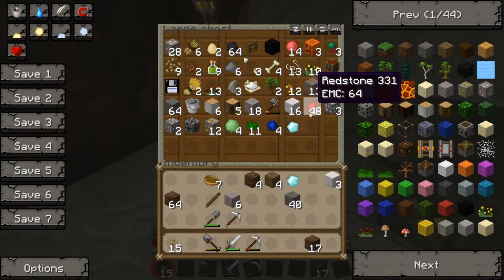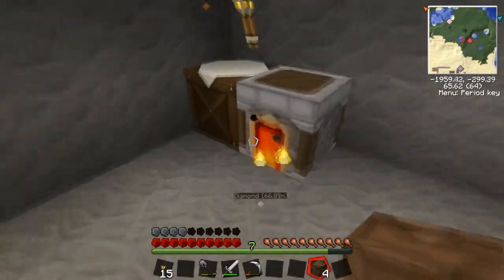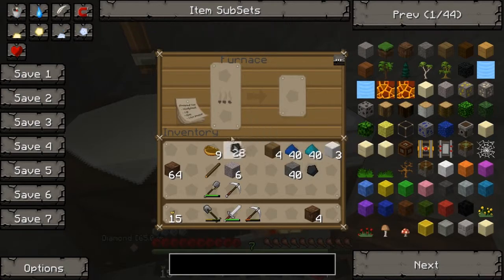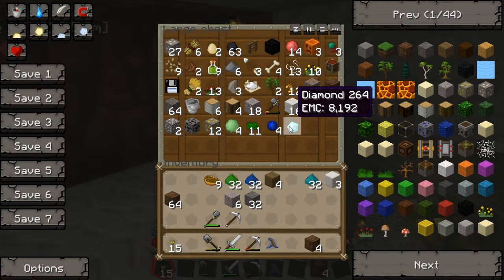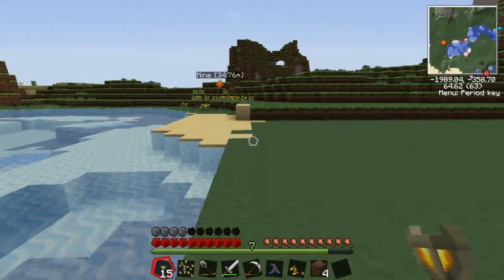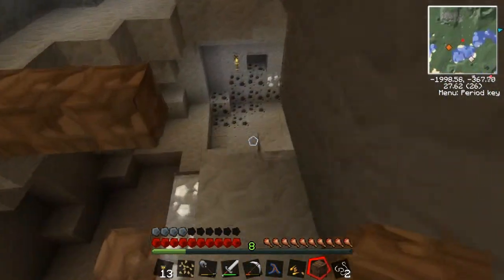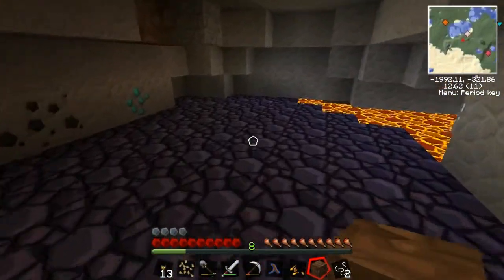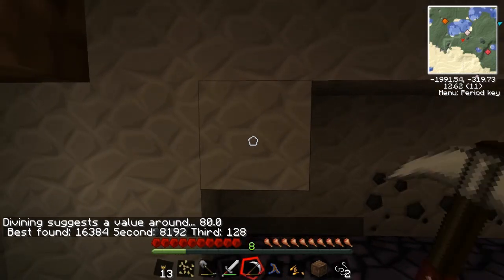Yewiie Plays : Tekkit - Episode 13 - Divining Diamond-Finder Rod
Episode 13 of Yewiie Plays Tekkit. In this episode Yewiie makes a divining rod and goes in search for more diamonds. With funny commentary and the usual sarcastic subtitles from Sid.